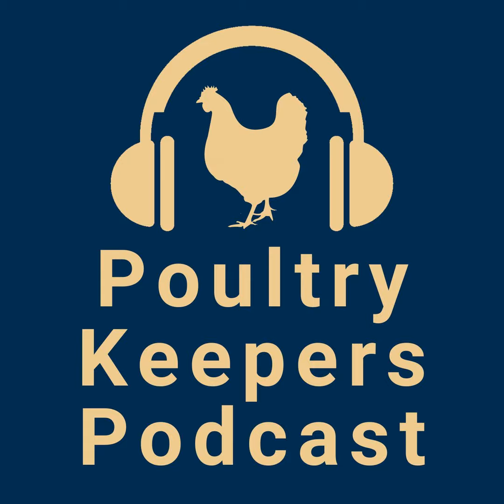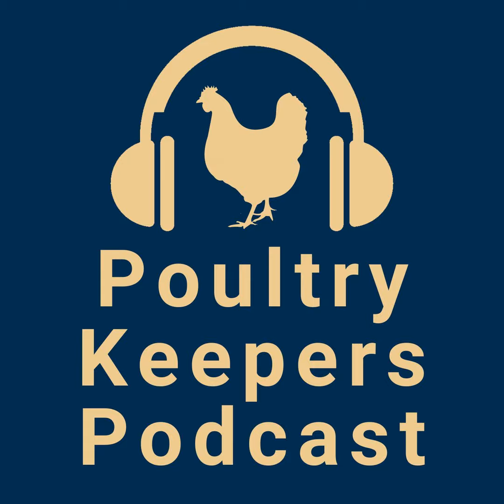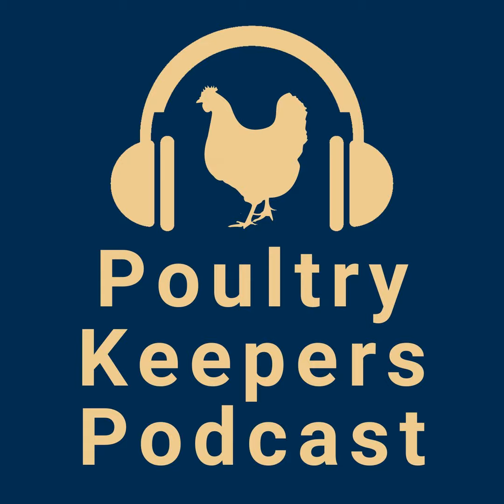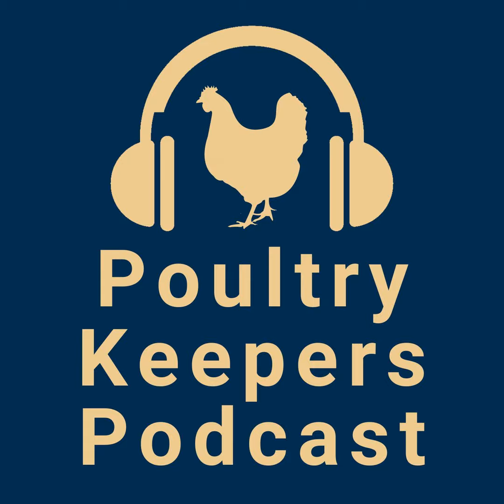Understanding the Benefits of a Well-Managed Molt in Poultry Keeping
How often do you find yourself perplexed about managing the molt of your poultry Flock?  Ever wondered how a well-managed molt can augment your birds' health and productivity? Join us as we dissect this topic with our seasoned experts, Jeff Maddox, Karen Johnston and Rip Stalvey. They unpack the complexities of molt, its natural occurrence, and the profound effects it can have on your flock. Discover the critical steps to ensure your birds’ comfort and productivity during molt occurrence. Jeff also shares compelling insights about how a properly managed mold can ensure the robustness and productivity of your birds for generations to come.

In the latter part of our chat, we discuss the significant aspects of hen molting and lighting, underlining the need to mitigate stress and aggression. We delve into the nuances of modifying lighting and creating extra space to provide a conducive environment for your birds. Additionally, we ponder over the merits of hatching in the fall to regulate your birds' size. We delve deeper into the importance of achieving an optimal pullet weight for your birds and how this impacts fertility and the number of eggs in the subsequent lay cycle. As we wrap up, we underscore the significance of feather quality and body weight in managing poultry. Tune in to our enlightening podcast episode to enrich your knowledge about these essential poultry management techniques.